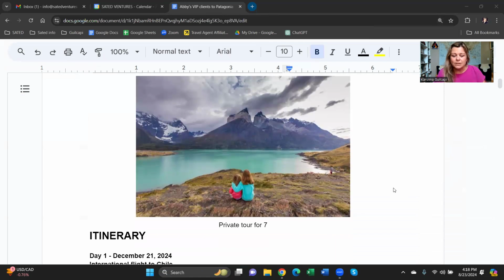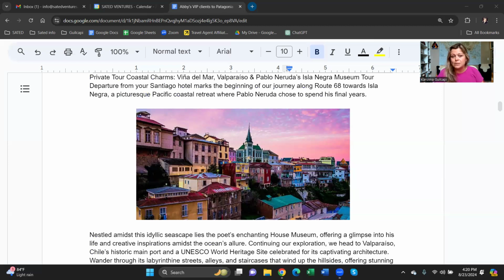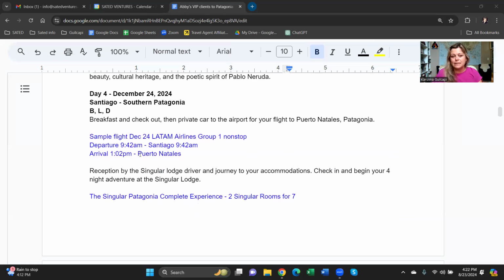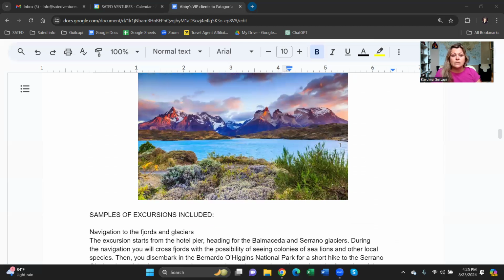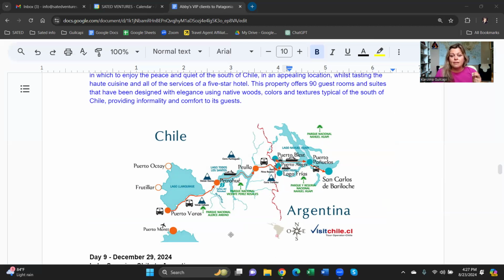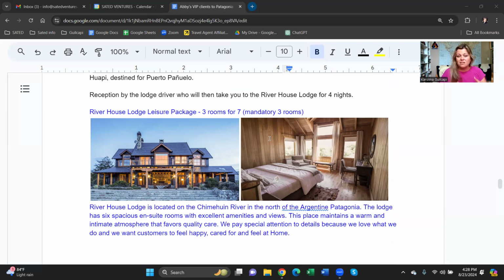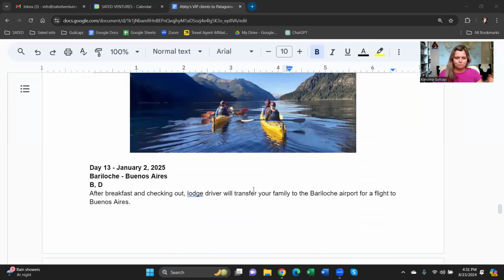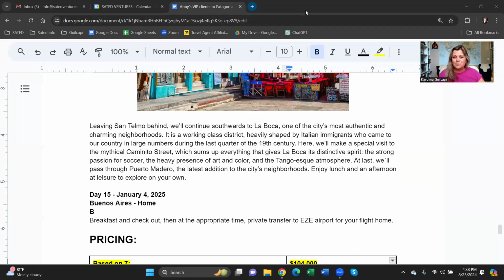VIP family of 7 to Patagonia for the Holidays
River House Lodge, Singular Patagonia, Torres del Paine, Santiago, Bariloche, Puerto Varas, Buenos Aires, Lake Crossing, Lake District